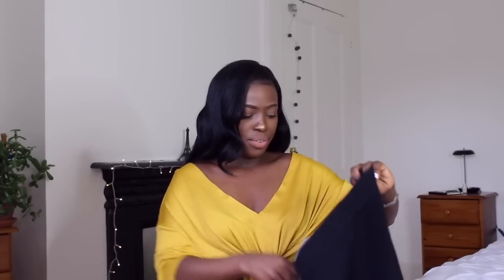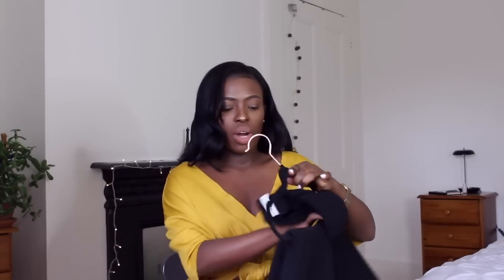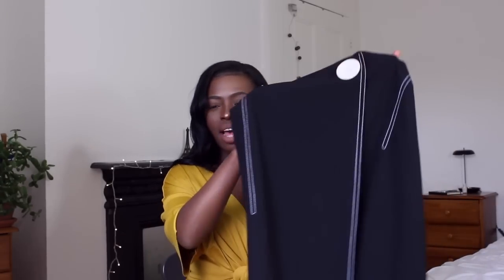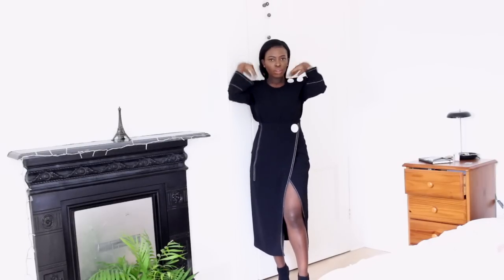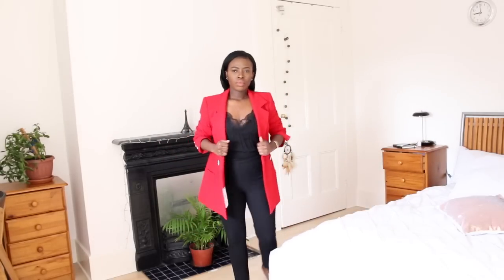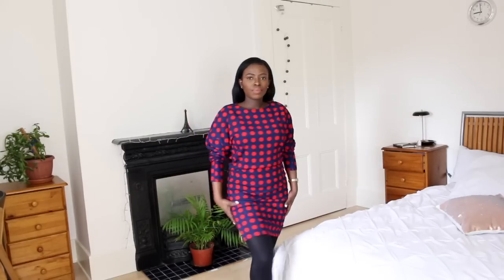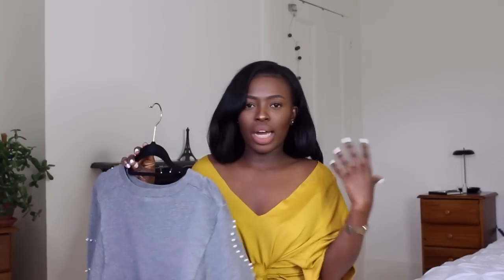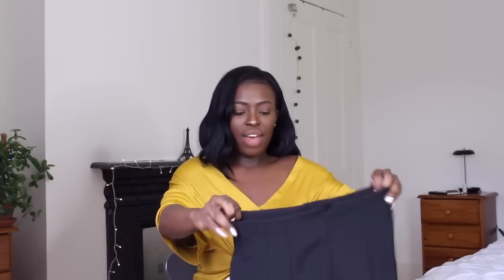ZARA HAUL AND TRY ON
SHOP BEAUTY PRODUCTS I USE
X Hi, lovely's I hope you have all been well,
I have found some amazing deals on Groupon, why pay full price when you can get it on a discount!!

Groupon link
HI LOVELY'S, I HOPE YOU HAVE ALL BEEN WEEL. IN THIS VIDOE I HAVE DONE A ZARA HAUL. I WANTED TO SHARE WITH YOU THESE ITEMS YOU CAN WEAR TO WORK LOOK SMART FEEL COMFORTABLE AND SOPHISTICATED AT THE SOME TIME. WITH THESES ITMES YOU CAN MIX-AND-MATCH WITH WHAT YOU ALREADY HAVE IN YOUR CLOSET TO GIVE YOUR OUTFIT/ OUTFITS A DIFFERENT LOOK.

LONG DIAGONAL KNIT SKIRT £19.99
DIAGONAL KNIT SWEATER £19.99

KNIT DRESS £29.99

TOP WITH CONTRASTING TOPSTITCHING £29.99 GBP
WRAP SKIRT WITH CONTRASTING TOPSTITCHING DETA £29.99

DOUBLE BREASTED JACKET £69.99 GBP

METALLIC BLAZER £69.99

POLKA DOT DRESS £17.99

PEARL SWEATER £29.99

HIGH-WAIST TROUSERS £25.99
V-NECK BODYSUIT £15.99

TOP WITH SIDE STRIPE DETAIL £25.99

Canon G7
Canon EOS 700D
Rode video mic
ESDD1 20"X28 Softbox lighting kit
Ring light